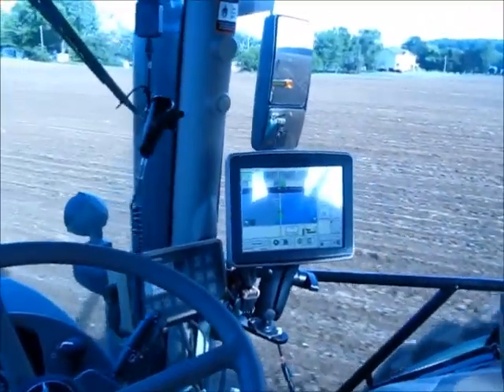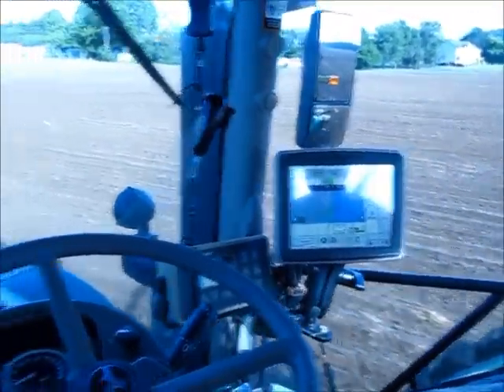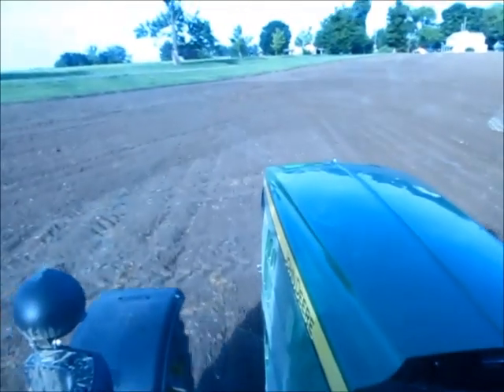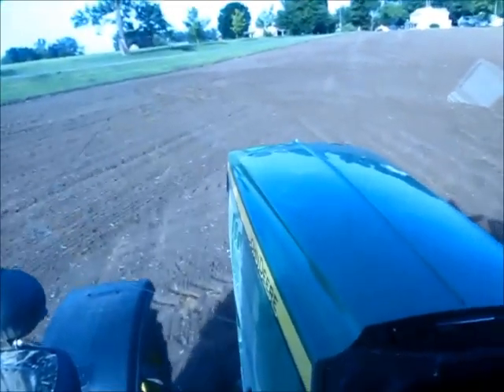Planting corn with GPS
planting corn with GPS guidance.